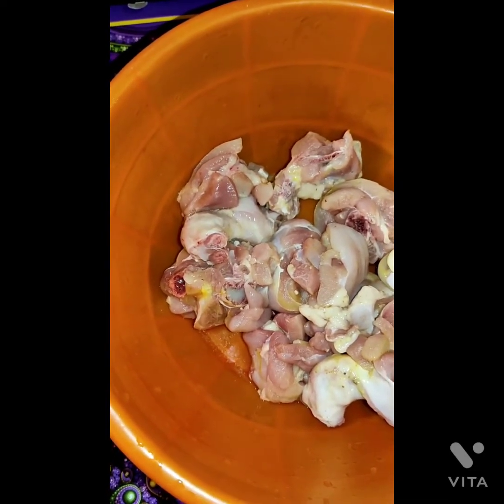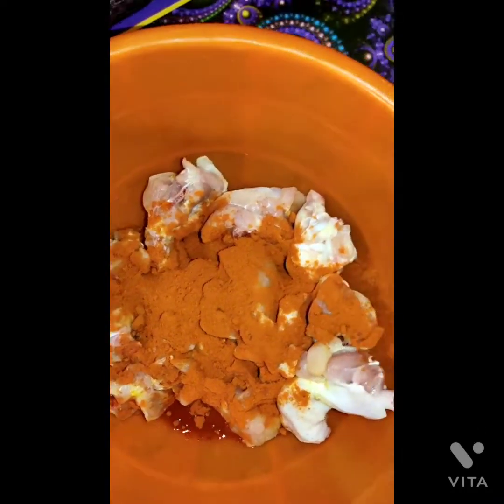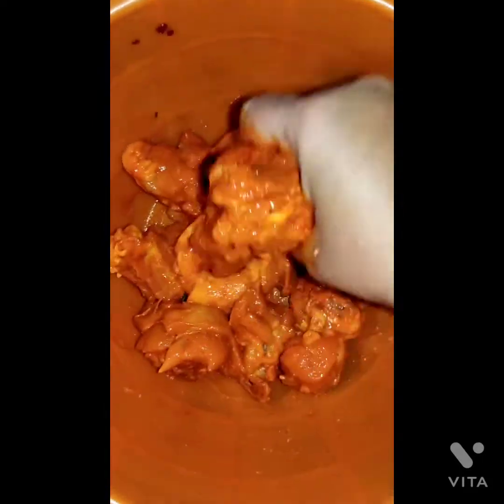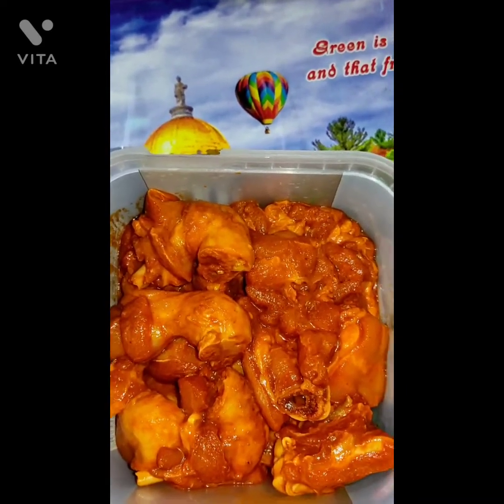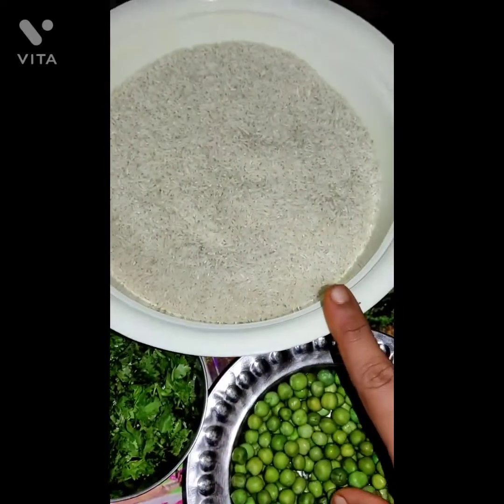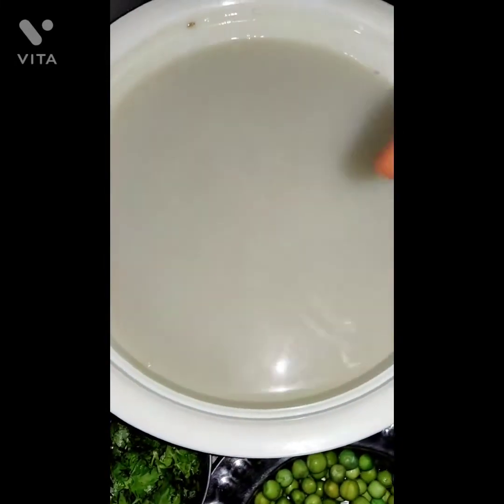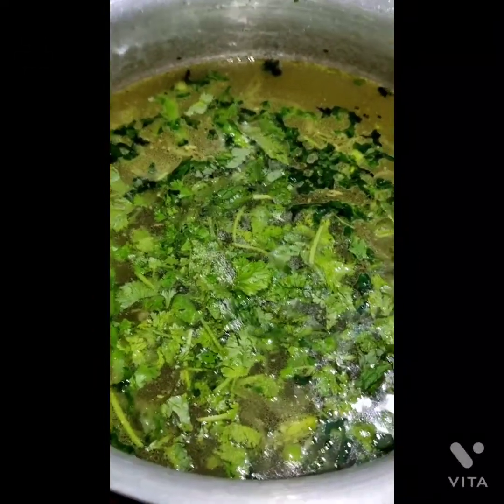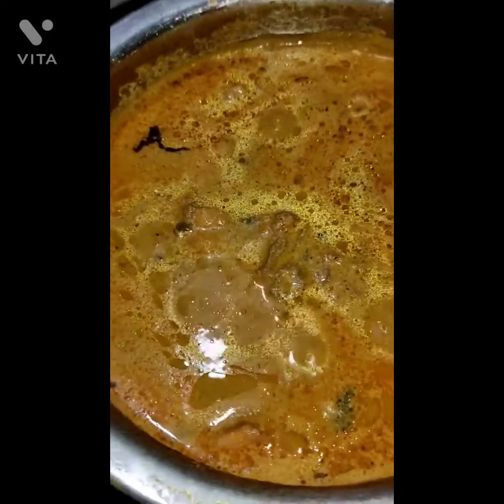matar pulav#chicken roast#chicken kulambe in tamil & english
Sunday special # matar pulav, chicken roast, kolambe with health benefits
follow me in Instagram :taj world 25

Health benefits of matar:-

Helps in weight loss. Green peas may reduce your appetite as these are loaded with protein as well as fibre. ...

Good source of plant protein. Protein is essential for your health in several ways. ...

Promote healthy blood sugar levels. ...

Good for digestion. ...

Boost heart health and immunity